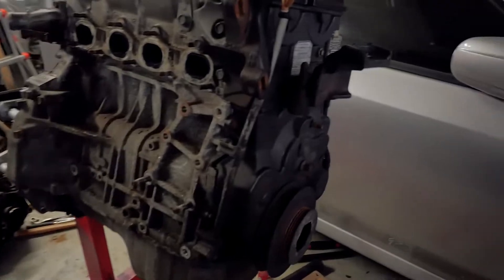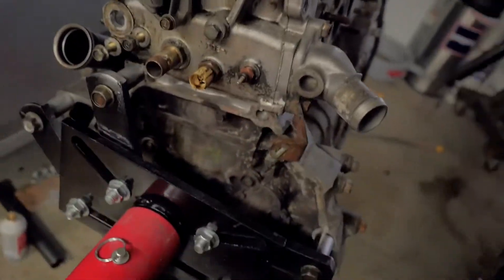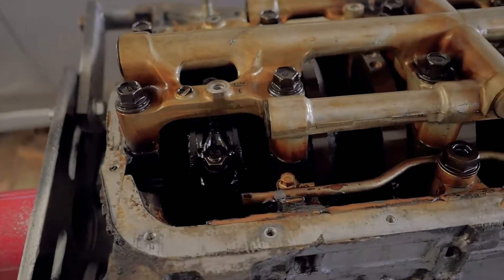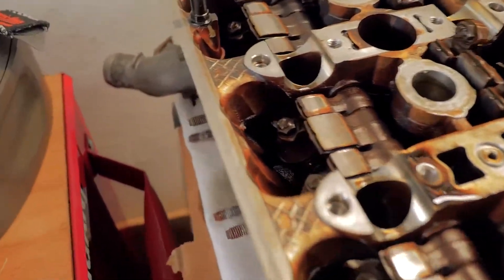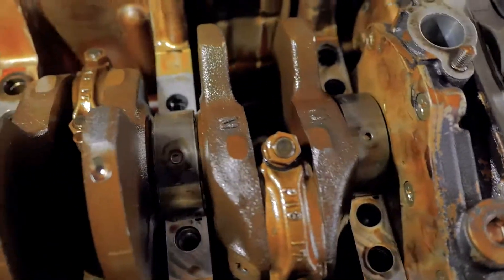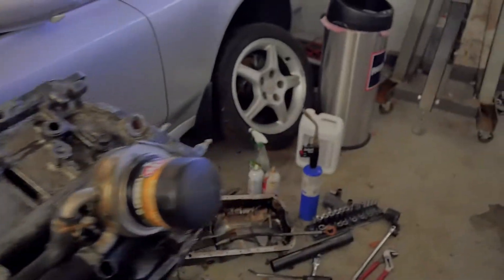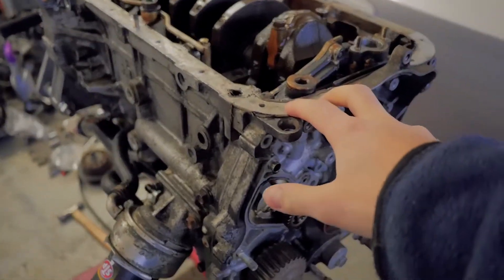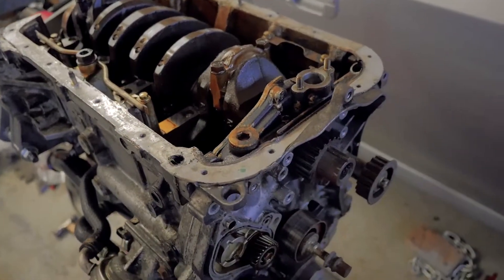Prelude H22 Complete Detailed Engine Teardown (blown engine)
I wanted to put a video out showing the simplicity of Honda motors and what will happen if you neglect your oil system or just by old age. I started to tear this motor down to nothing in order to put in all new seals and bearings.